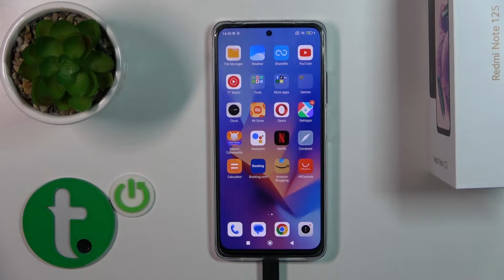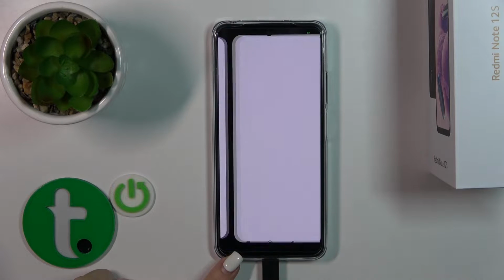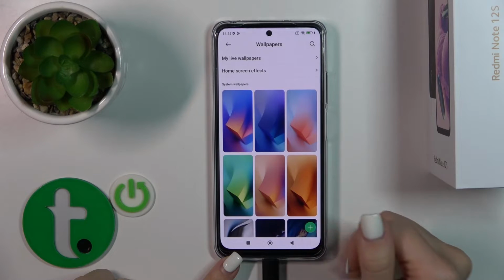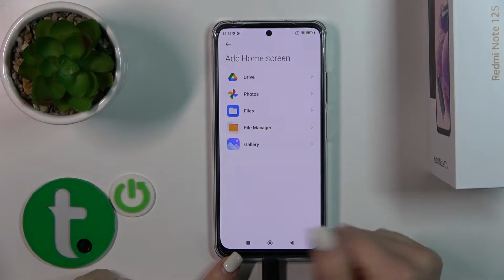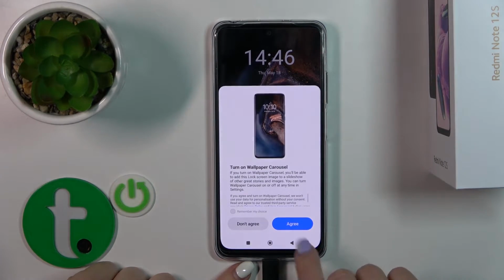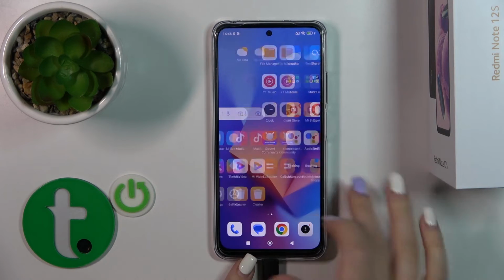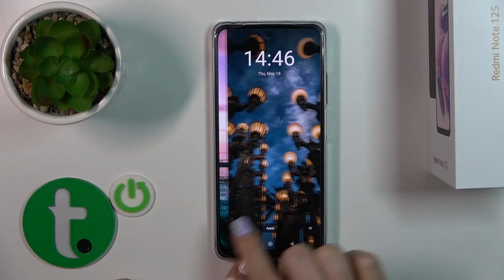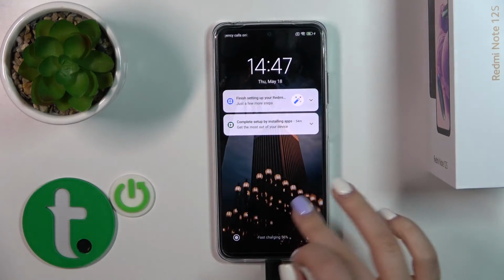How to Change the Lock Screen Wallpapers on REDMI Note 12S - Set a New Cover Picture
Breathe new life into your REDMI Note 12S lock screen by learning how to set fresh and captivating wallpapers. In this tutorial, we'll guide you through the simple steps to personalize your device by changing the lock screen wallpaper. Whether you're looking to showcase stunning visuals, display cherished memories, or simply update your device's look, setting new lock screen wallpapers allows you to infuse your personality into your REDMI Note 12S. Join us as we explore different wallpaper options, provide design tips, and show you how to effortlessly update your lock screen. Let's dive in and transform your lock screen into a true reflection of your style!

How to customize the lock screen wallpapers on REDMI Note 12S? How to change the lock screen cover on REDMI Note 12S? How to set new lock screen wallpapers on REDMI Note 12S?